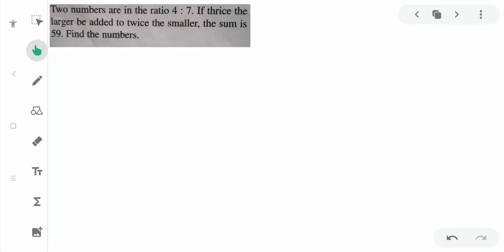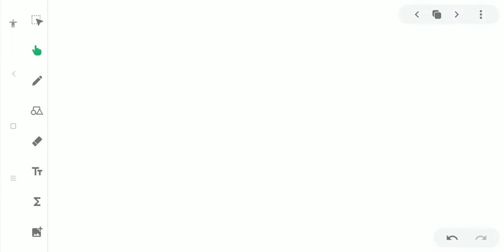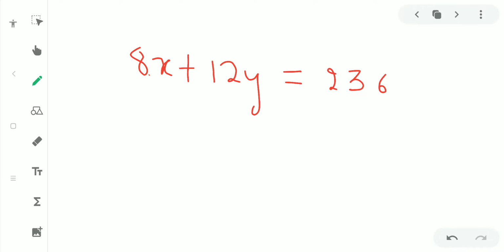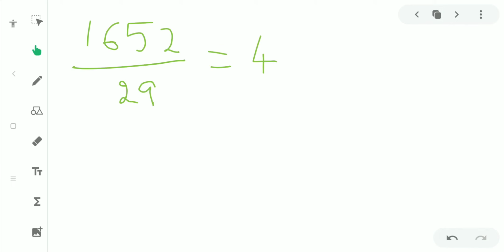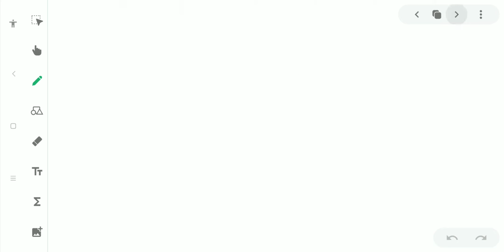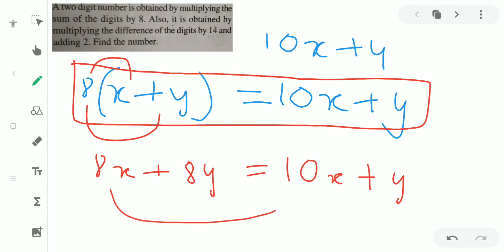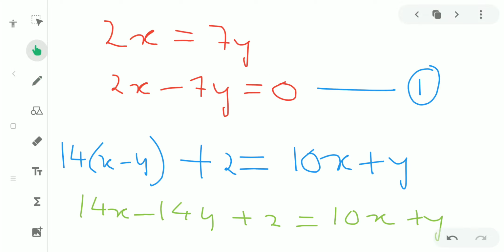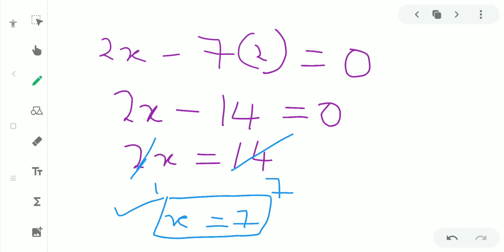HOW TO SOLVE WORD PROBLEMS BASED ON SIMULTANEOUS LINEAR EQUATIONS.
Thank u ❤☺🌹 all for watching  my video.
The previous video's link is here 👇👇👇 go and watch.